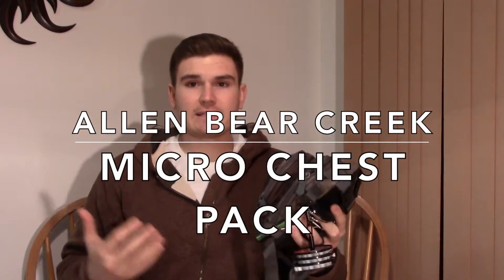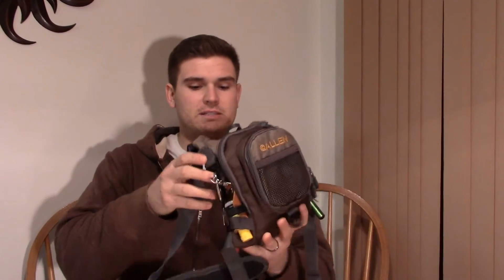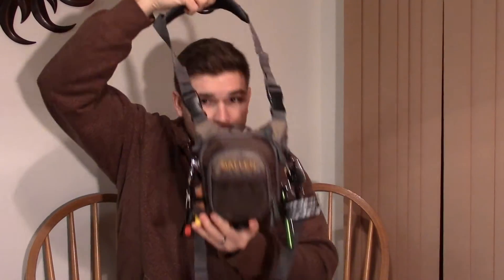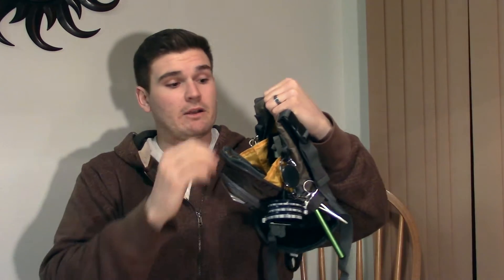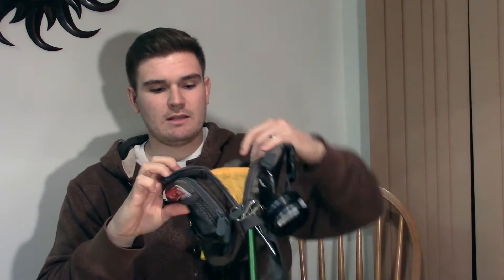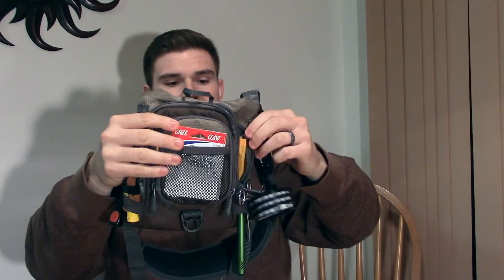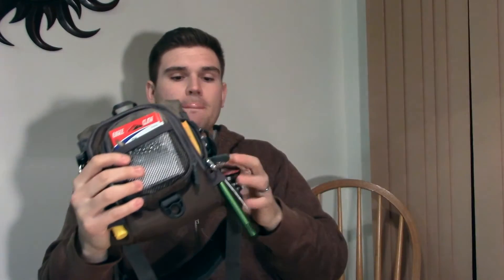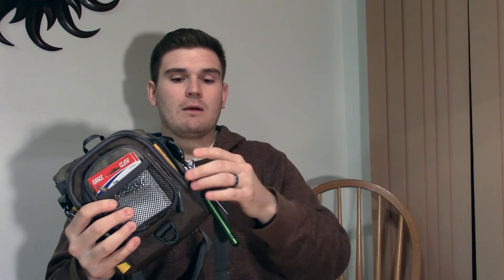BEST Small Fishing Pack Under $50 !!!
A breakdown of the cost effective Allen Bear Creek Micro Fly Fishing Chest Pack.
Part 5 of the NOVICE FLY ANGLER Series.